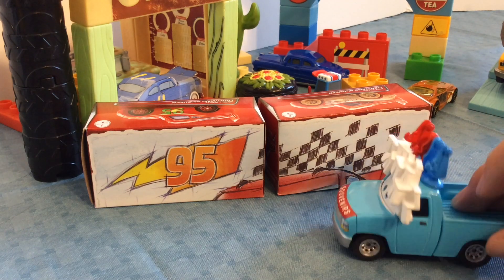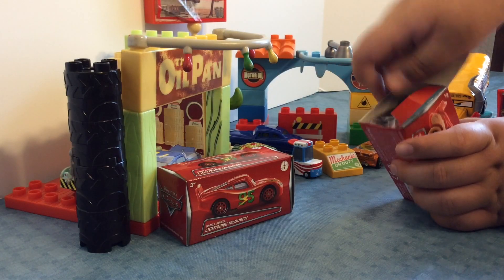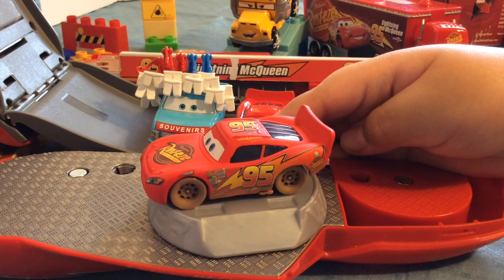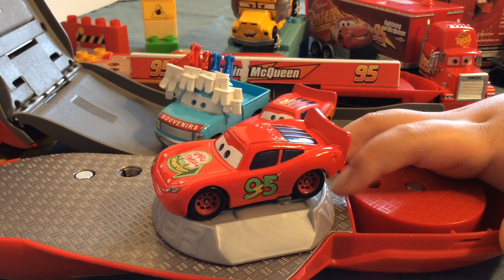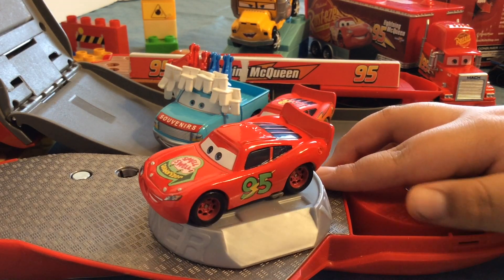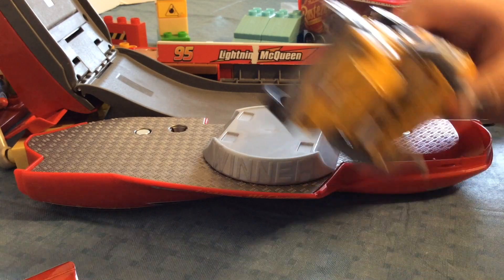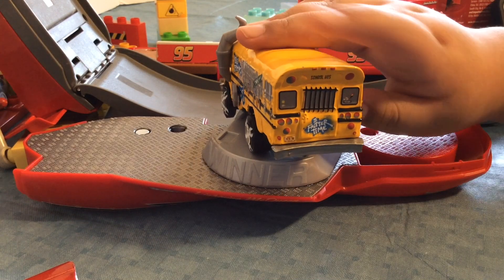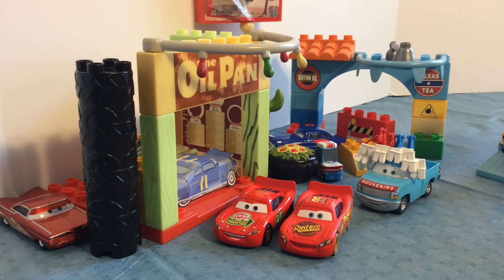Disney Cars 3 Lightning McQueen Surprise Puzzle Packs Miss Fritter Diecast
I tried to get all 6 of these Cars Surprise Puzzle Packs so I could complete the Lightning McQueen puzzle but I could only find 2 of 6. 😐 Miss Fritter also makes a cameo, so get ready! 😎